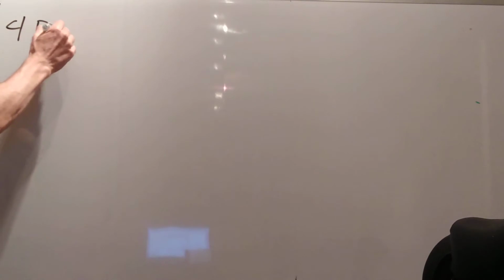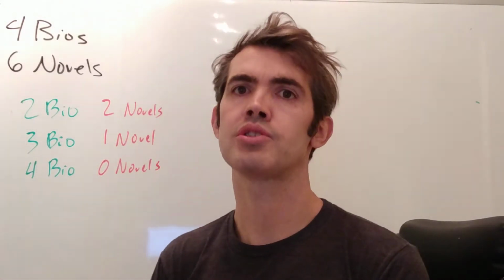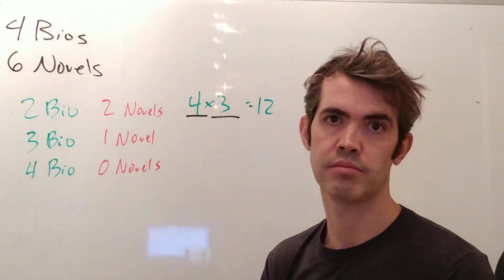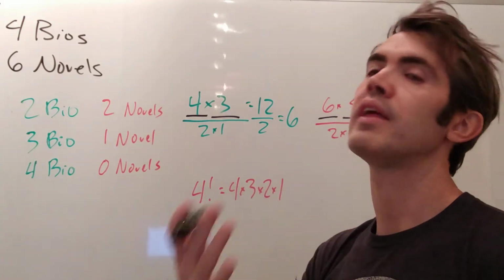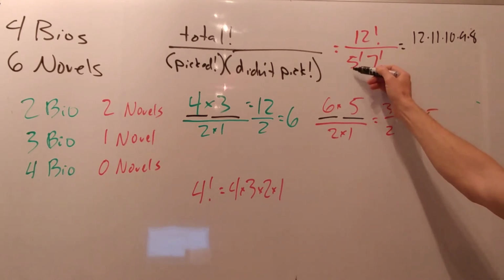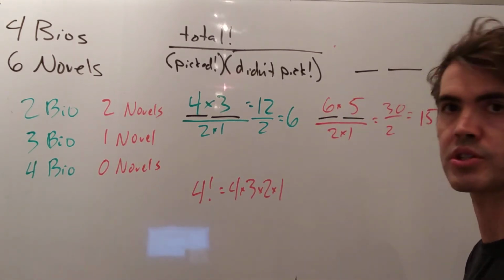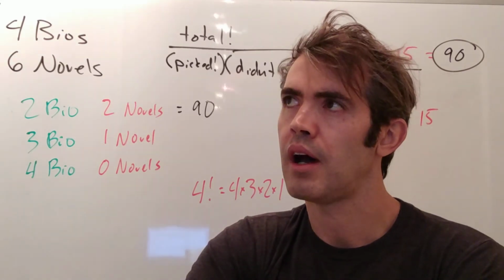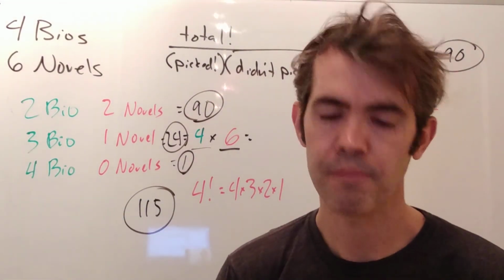GRE solution:A reading list for a humanities course consists of 10 books, of which 4 are biographies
A reading list for a humanities course consists of 10 books, of which 4 are biographies and the rest are novels. Each student is required to read a selection of 4 books from the list, including 2 or more biographies. How many selections of 4 books satisfy the requirements?

A 90

B 115

C 130

D 144

E 195